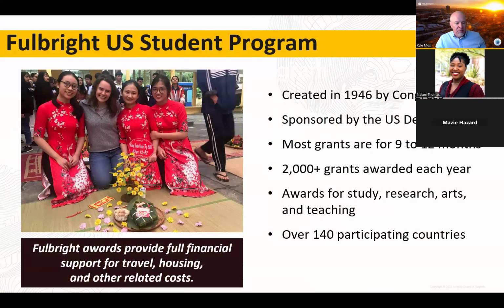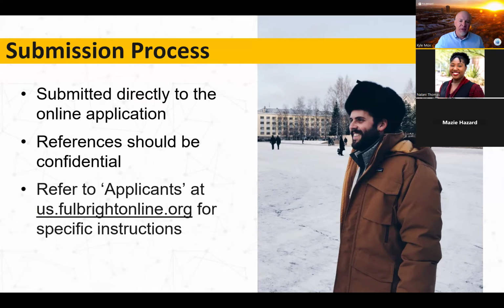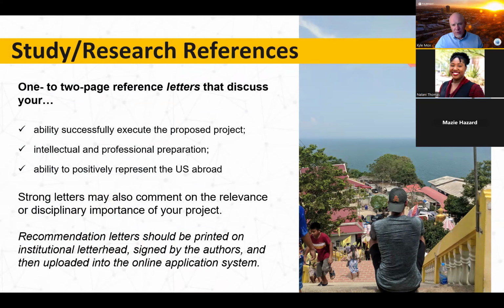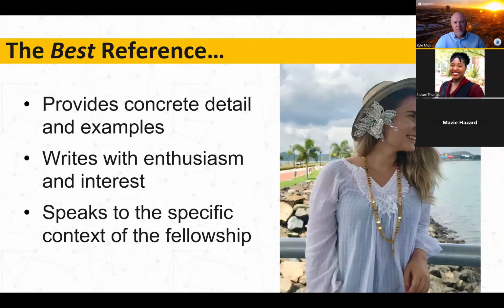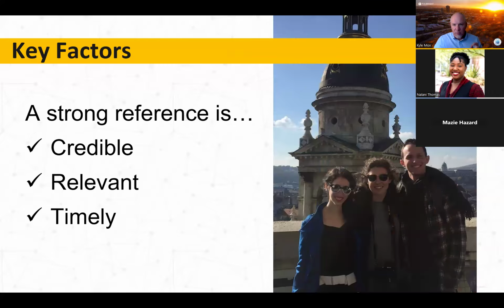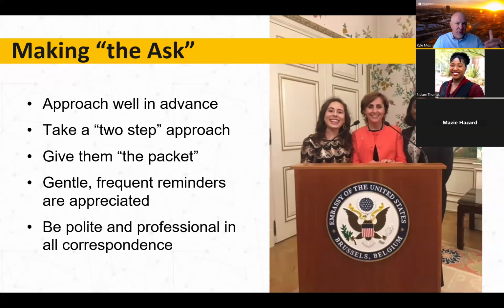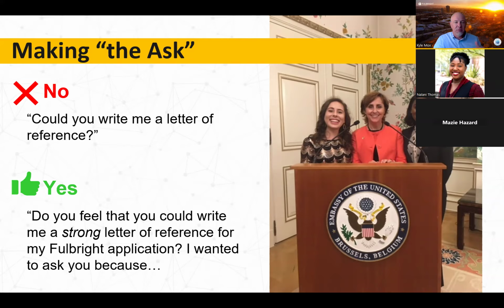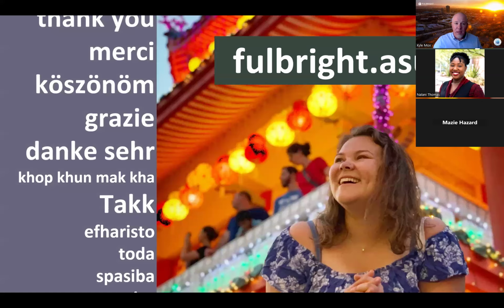Fulbright Fridays - Cultivating Effective References (ONSA Spring 2026)